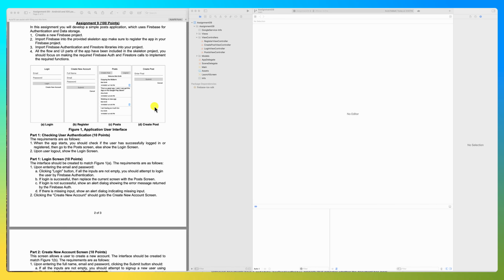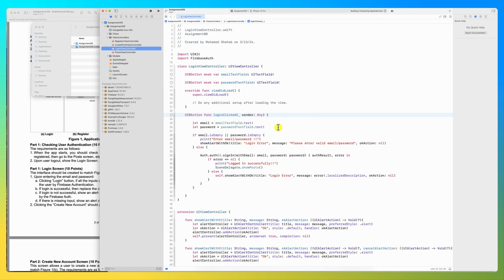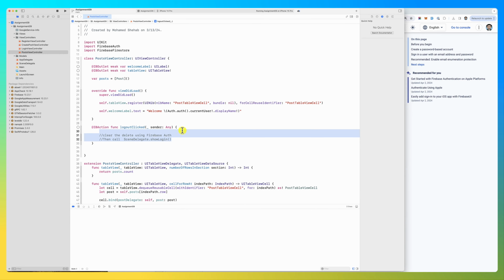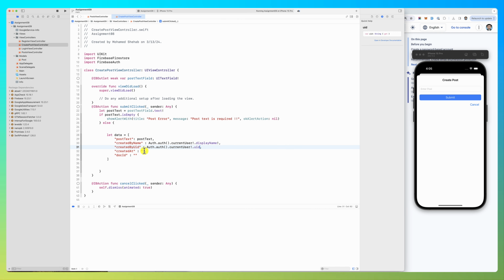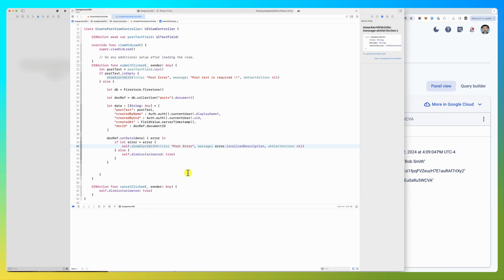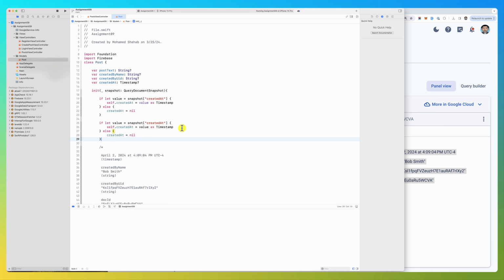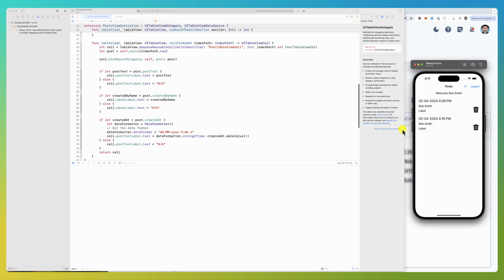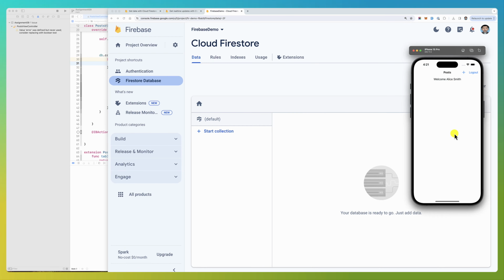iOS : Solving Assignment 09 - Firebase Authentication and Firestore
The is an overview of the solution for Assignment 09, which focuses on Firebase Authentication and Firestore. The solution and assignment details are posted